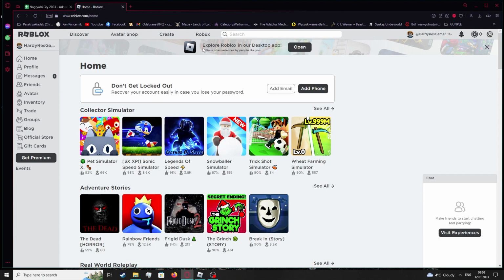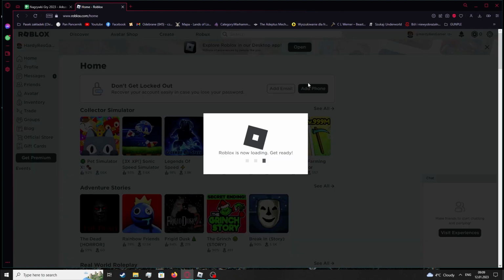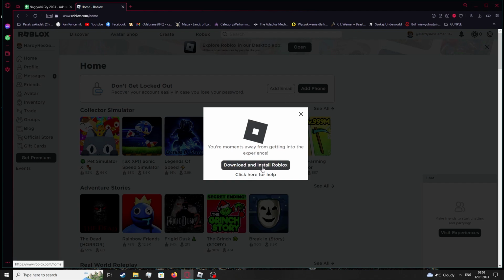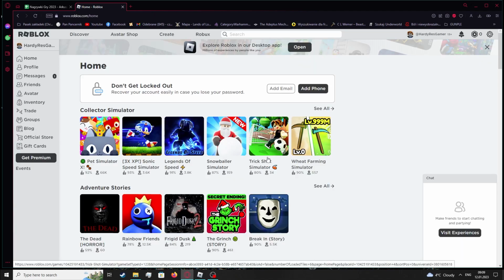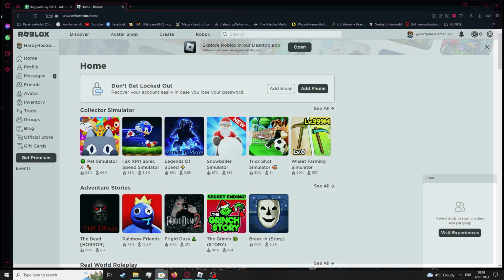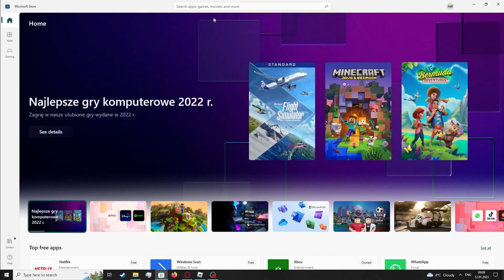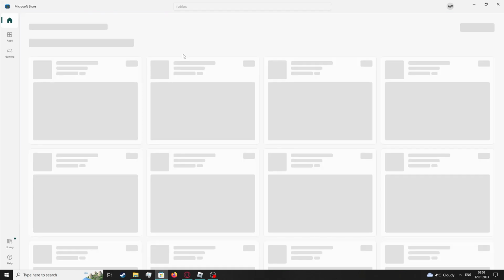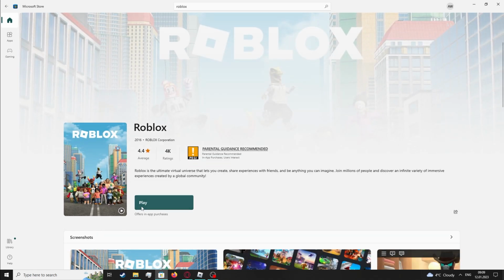Roblox - How To Install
In this video, we'll show you how to read messages on Roblox. Roblox allows players to send and receive messages with other players on the platform. We'll take you through the process of reading messages, including how to access your inbox, read messages, and delete or reply to messages. We'll also show you how to manage your message settings, such as blocking or unblocking players and adjusting notification settings.

How to play Roblox ?
How to download Roblox
How to setup Roblox ?
Roblox Install ?